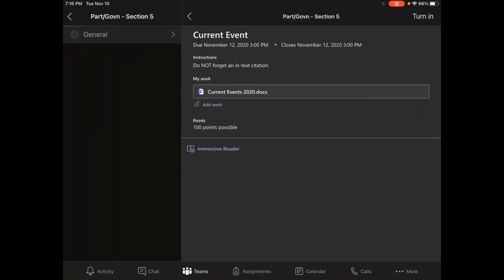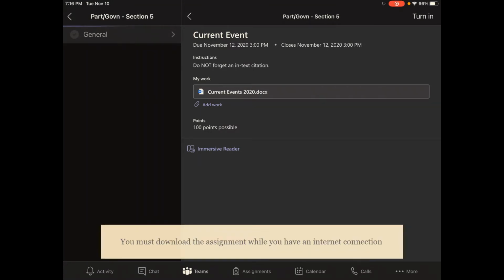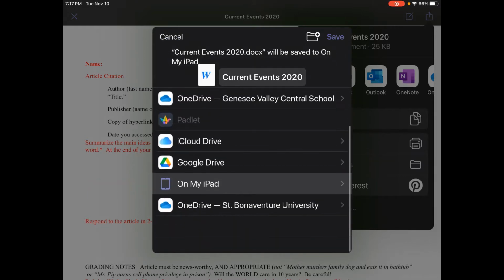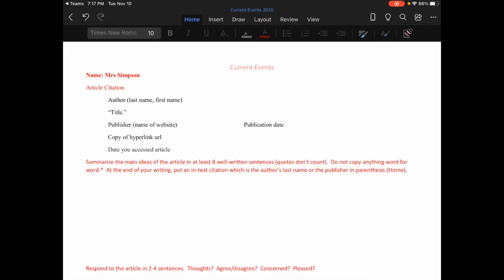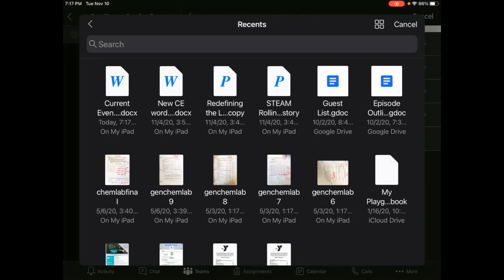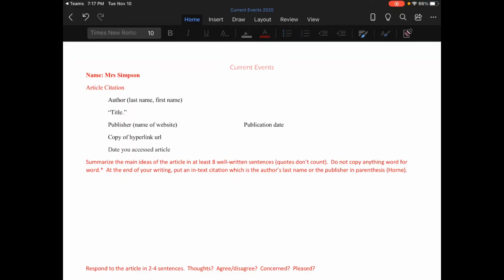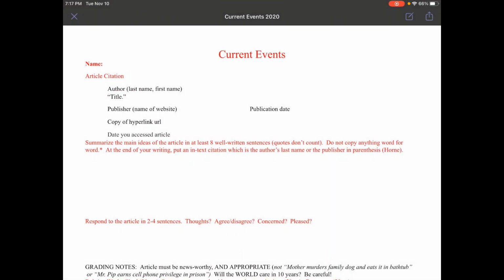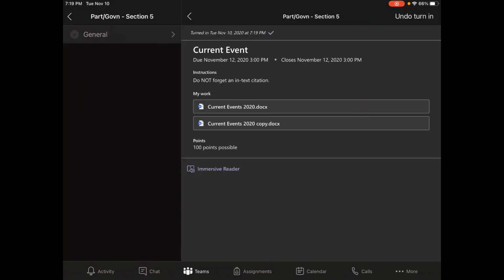Saving TEAMS Files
This tutorial will walk you through the steps of saving a TEAMS file. This can be helpful for downloading files to your device so you can work on it without internet access OR if you want to backup a completed assignment.